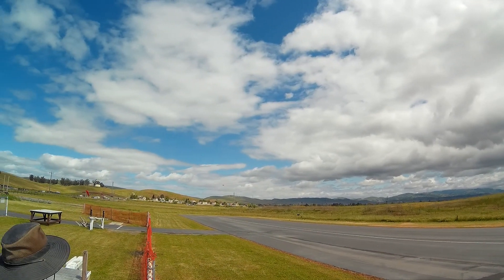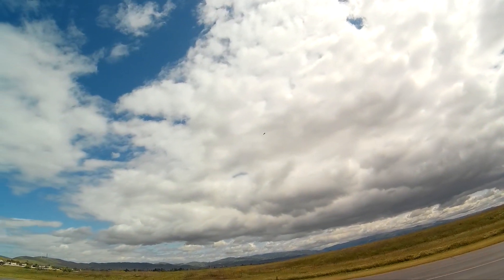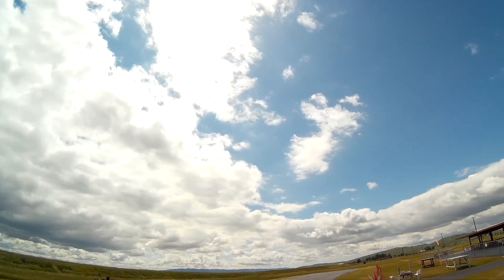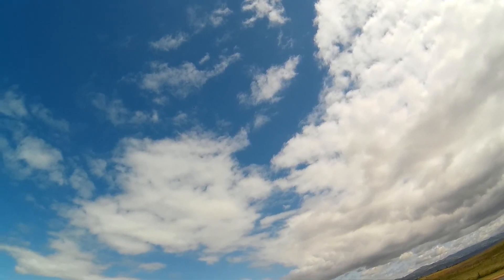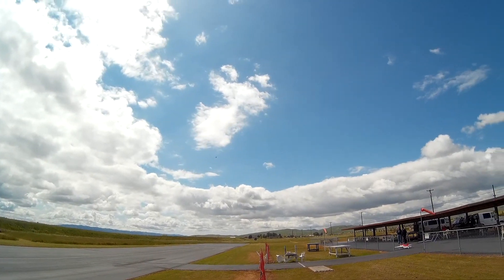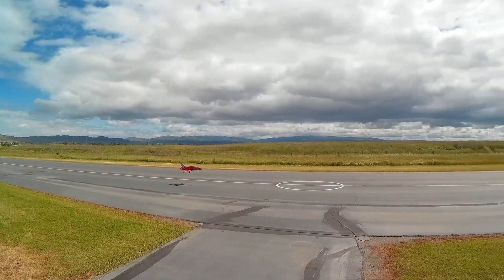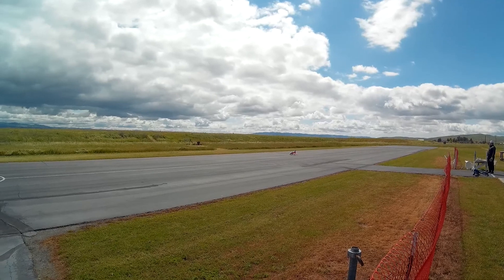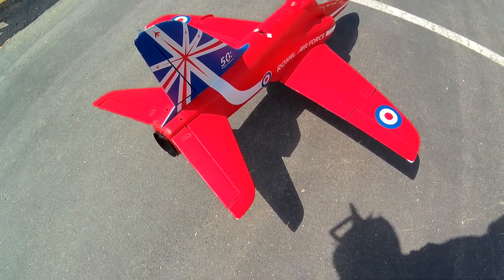Solo Hawk flight at LFE